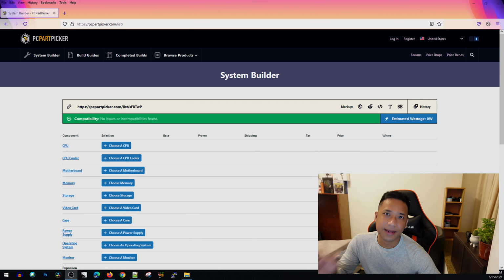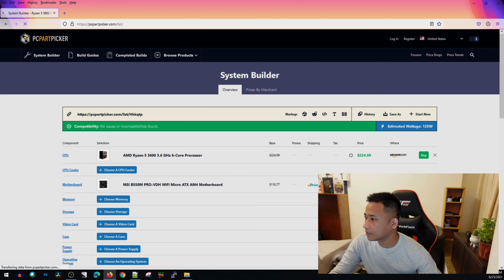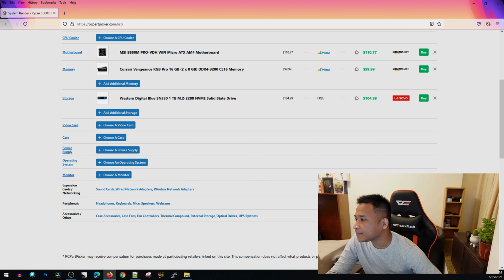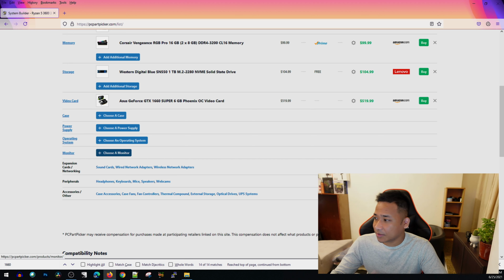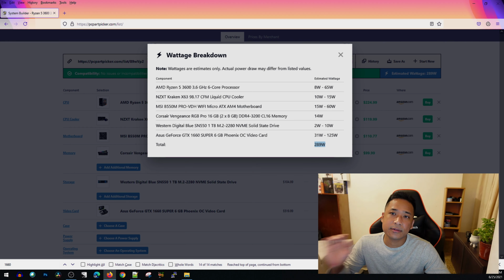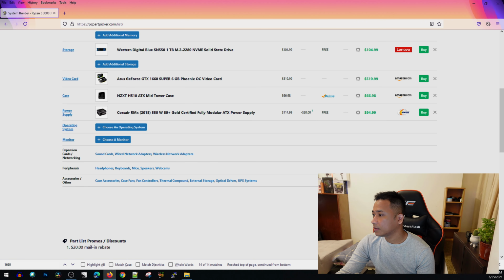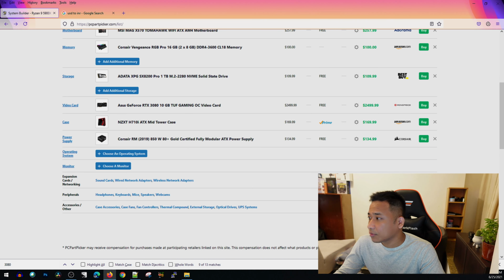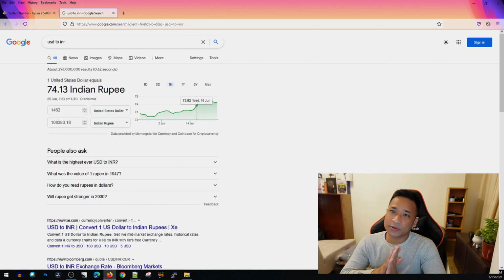How to setup Home Studio | Personal Studio for 4K editing |Online game streaming | PART 1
Dear All
The is the 1st part of how to setup HomeStudio | PersonalStudio for 4K editing, Streaming, Music recording and so much more.
Please stay tune for the Part 2 which will cover about the Capture devices and its uses.

PC Builds - Low End Specs:
CPU - AMD RYZEN
AMD Ryzen 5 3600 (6C12T)

Mother Board (Micro ATX - Form Factor)
MSI MAG B550M MD Mortar Gaming

RAM
16GB Corsair Vengeance RGB PRO DDR4 Speed:3200MHz

Case - Mid Tower
NZXT H710i 1500 HKD

SSD
Samsung 980 PRO NVME M.2 PCIE 4.0 SSD 1TB (MZ-V8P1T0BW)
ADATA M.2 XPG SX8200 Pro 1TB

Graphic
GeForece GTX 1660 Super

PSU- ATX Full Modular
Corsair 650W
PC Builds - Mid/High End Specs:
CPU - AMD RYZEN
AMD Ryzen 9 5900X (12C24T)

MSI MAG X570 TOMAHAWK WIFI

RAM
16GB Corsair Vengeance RGB PRO DDR4 Speed:3600MHz

CPU - Liquid Cooler
NZXT Kraken Z63/73

Case - Mid Tower
NZXT H710i

Graphic
Or
MSI GeForce RTX 3080 GAMING TRIO 10G

Corsair 850Watt